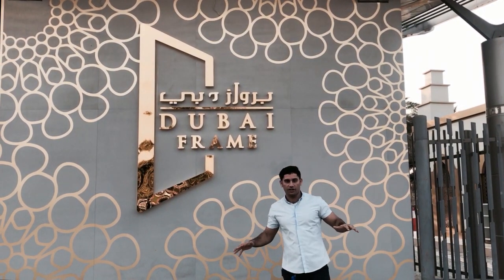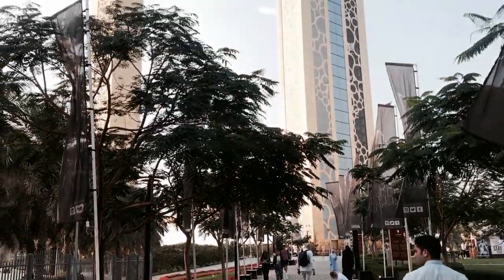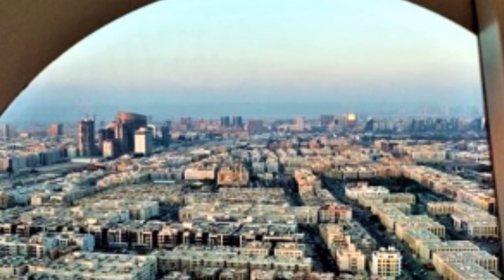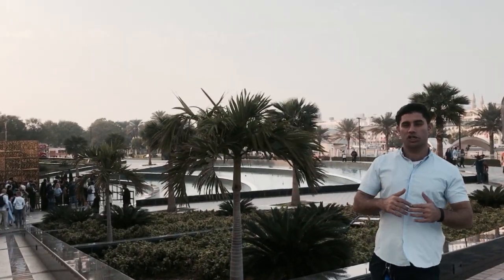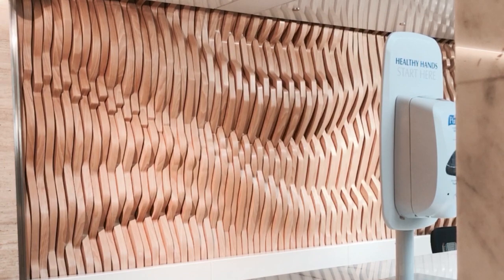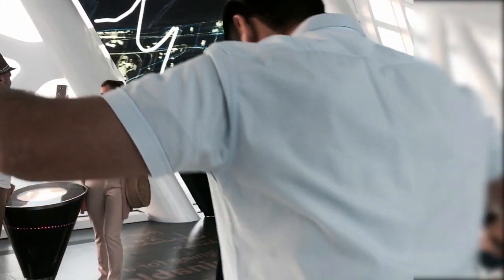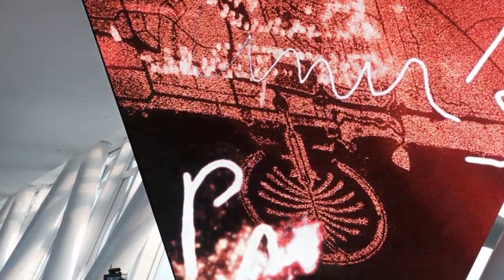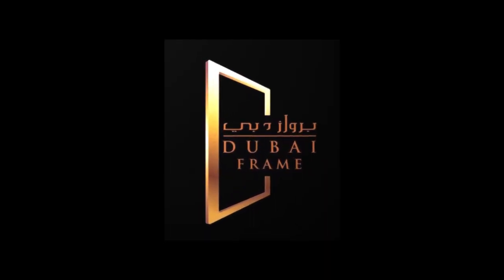Dubai Frame of Fame | Take a Walk in the Sky | Dizzying Delight at 150m High | برواز دبي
برواز دبي | أكبر إطار للشهرة | خذ نزهة في السماء | فرحة مذهلة على ارتفاع 150 م |

The place to be, where you can view with ease the two sides of Dubai while you are up in the sky.

Whether you favor the traditional or prefer the modern sights, Dubai Frame easily captures these priceless moments for you, so that you get to enjoy the best of both worlds.

Truly a frame to remember that only the remarkable Dubai can deliver!

Amir’s Princely Views is a lifestyle channel, highlighting the way of life of expats living here in our current home - the remarkable Dubai!
❤️ Be part of my Youtube Family. ❤️

Love to know what you think.

or simply post your comments below. 😊